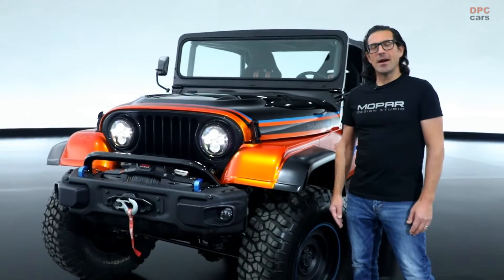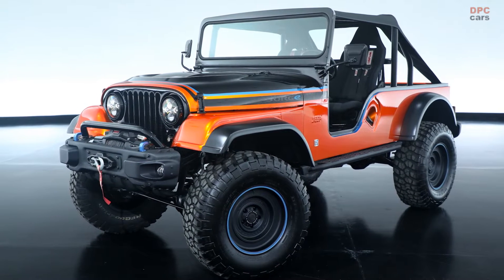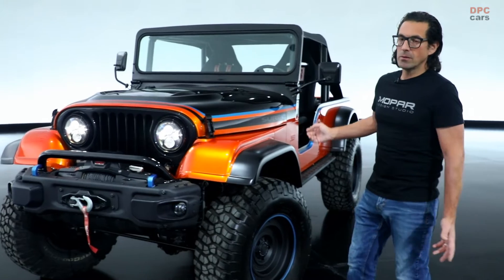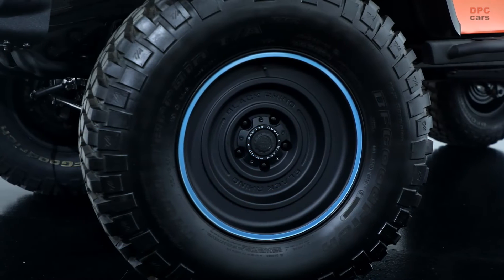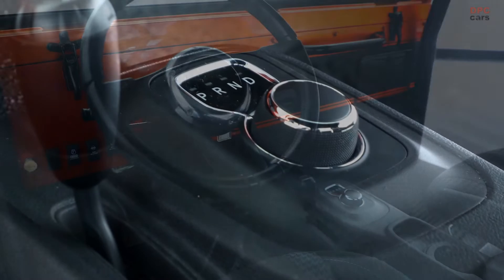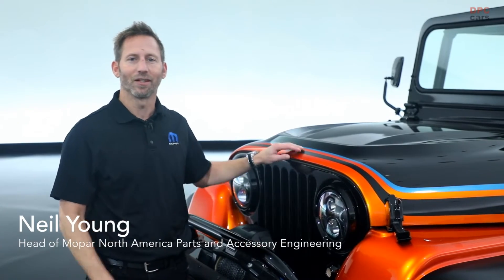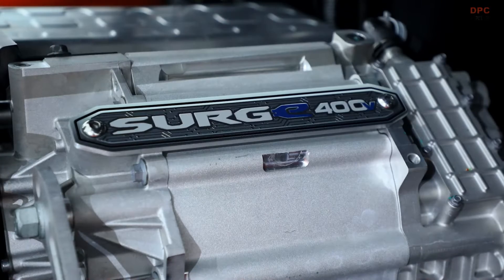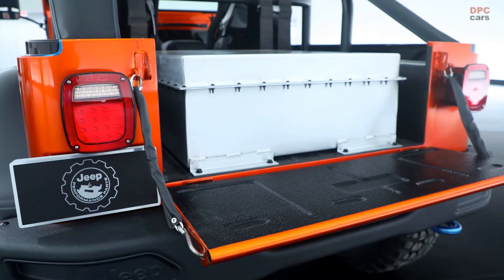Jeep CJ Surge Concept SEMA 2022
Custom designed and engineered to explore an efficient battery-electric propulsion system for classic Jeep models, the Jeep CJ Surge electromod concept allows Mopar designers and engineers to gain a better understanding of potential battery-electric vehicle (BEV) parts kit applications, leading to a future propulsion-system offering for enthusiasts to build or convert classic and current cars and trucks into zero-emission vehicles.

A true Jeep 4x4, the CJ Surge concept is powered by a custom propulsion system. Under the hood, a scalable 400-volt, 200-kW Electric Drive Module mounts to the frame with custom-designed solid motor mounts. Power to all four wheels is supplied by 24 lithium-ion battery modules and torque runs through a two-speed Jeep transfer case with selectable gearing. Battery modules are enclosed in a custom shell mounted in the rear of the passenger cabin.

Riding high on 35-inch BFGoodrich all-terrain tires paired with a 2-inch lift kit, the stunning Copper Canyon body stands out with gloss black and Surf Blue Surge graphics and bodyside striping. The concept hood and bezel are painted gloss black, along with the iconic seven-slot Jeep grille.

The CJ Surge concept rolls on matte black 18-by-9-inch Black Rhino Solid wheels that carry Surf Blue accents on the rim beads and ride below the oversized concept fender flares. Front and rear Jeep Performance Parts (JPP) Dana 44 Crate axles help the CJ Surge concept easily crawl over rocks and boulders.

A JPP Wrangler JK Rubicon Bumper Kit carries a JPP Rubicon Warn winch up front and is flanked on both sides by Surf Blue tow hooks and amber LED fog lamps. Underbody protection is provided by JPP Rubicon skid and front-bumper plates and concept JPP rock rails. A custom BEV charge port is located just behind the driver-side door opening.

Looking out from the 2-inch cropped windshield, the driver and passenger are perched in custom seats installed with concept seat risers. Both seats feature Surf Blue stitching on the black Sedoso cloth and houndstooth fabric inserts.

A Wrangler JK center console features a rotary shifter knob, while Mopar instrument-panel gauges include a charge indicator to let the driver know how much battery life remains.

The cockpit of the CJ Surge concept is surrounded by a custom-built roll cage, while a custom-shaped bikini top offers valuable shade and cover from the elements. No JPP concept would be complete without a set of Mopar all-weather floor mats.

To cap off the interior touches, the custom steering wheel is adorned by a unique JPP horn pad badge.